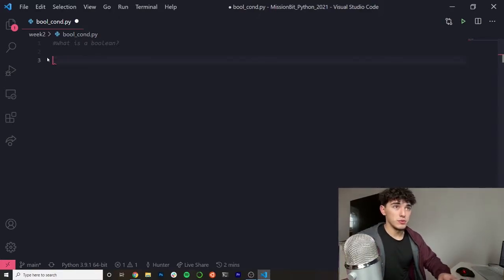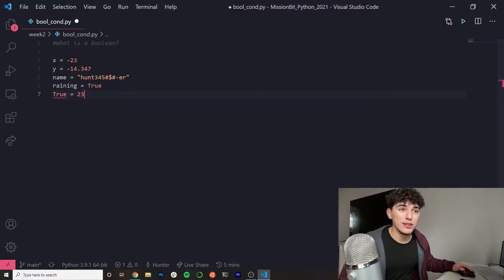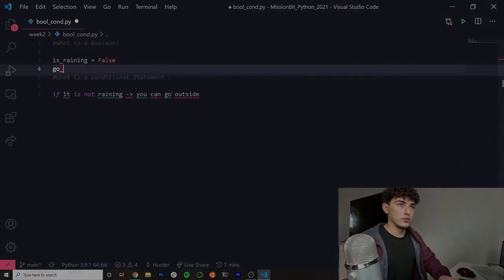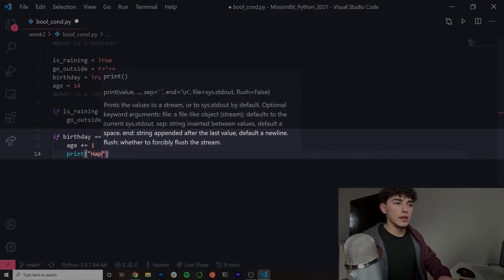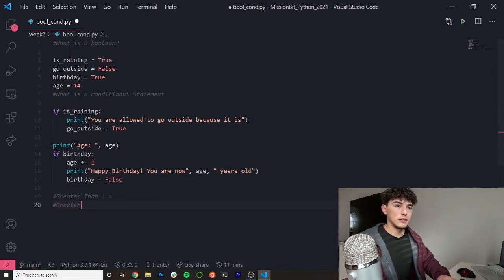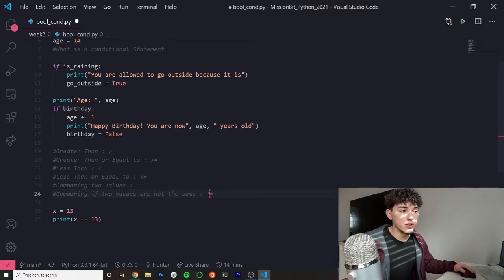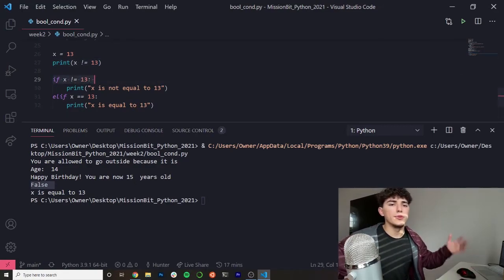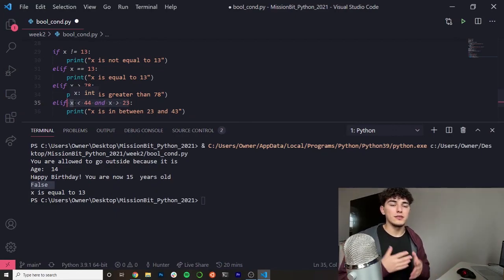Boolean & Conditional Statements Review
Hey everyone! This video is just a supplementary knowledge video for a python course I am teaching :) Feel free to use it for your own beneficial knowledge though!